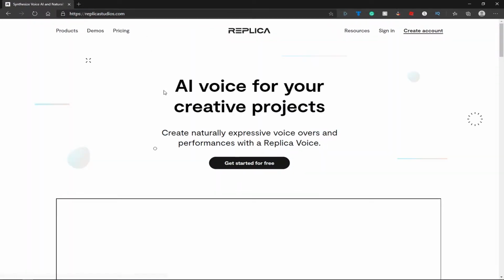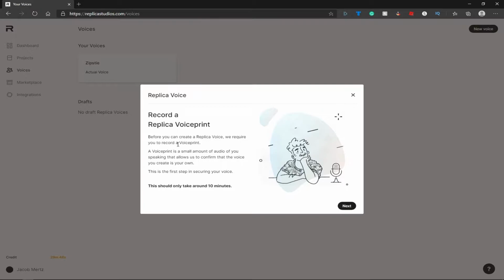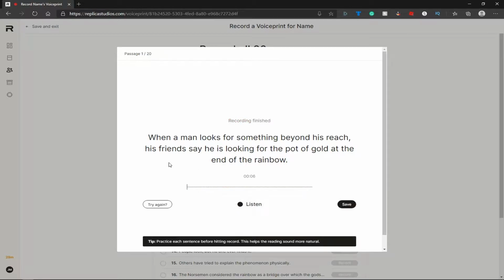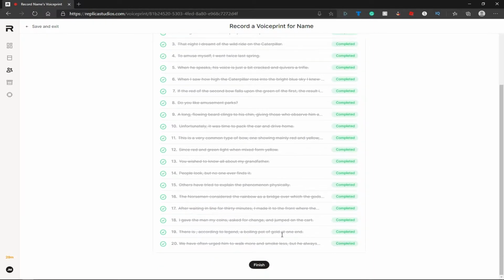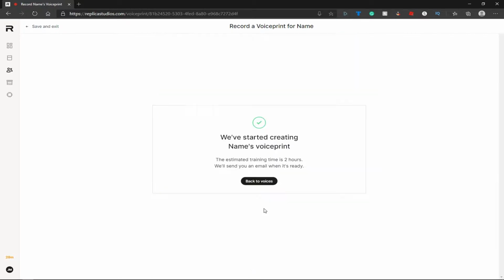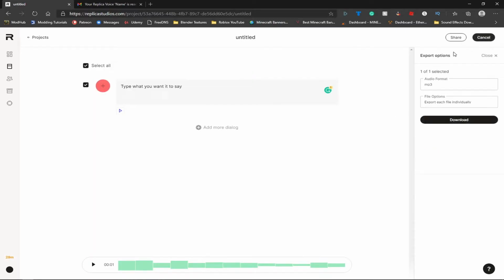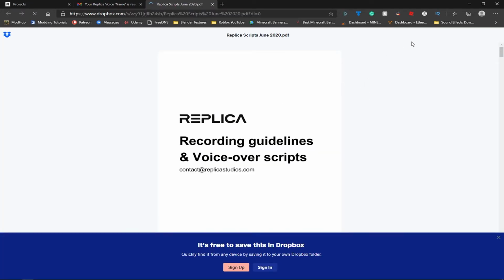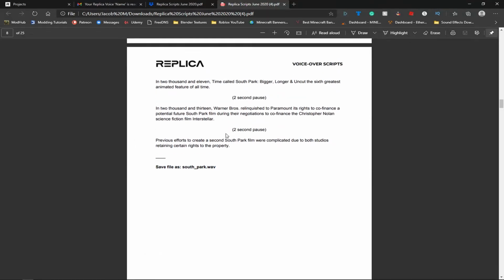How to Clone your Voice using AI | Replica Studios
I found this website and wanted to share it. Using AI, Replica Studios is able to clone your voice.